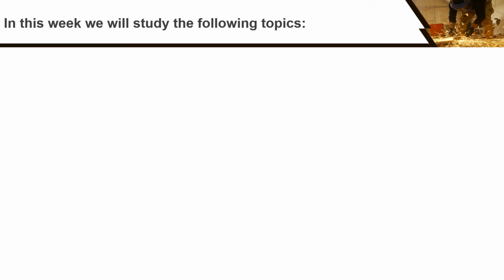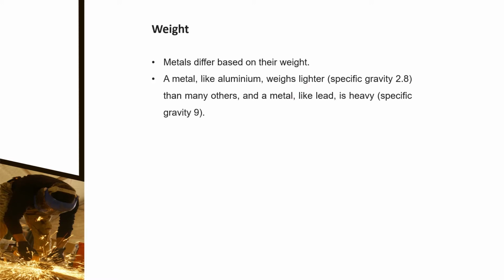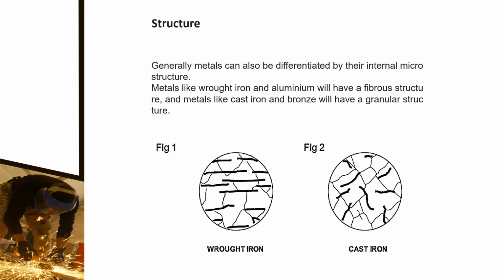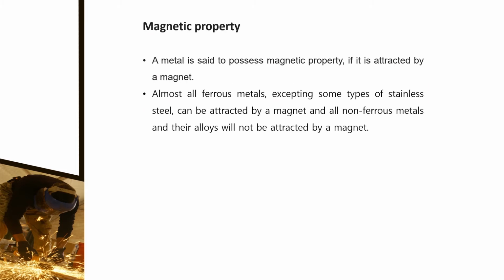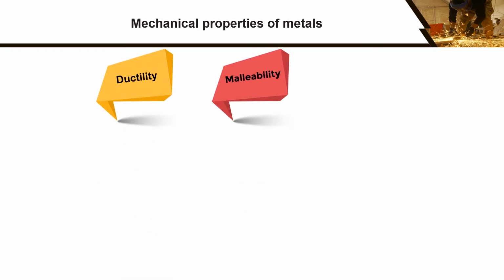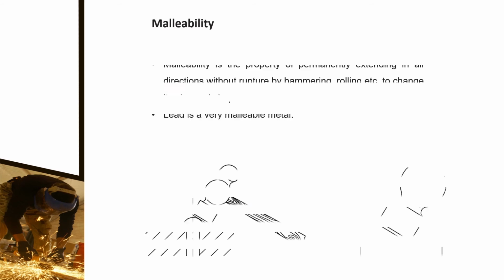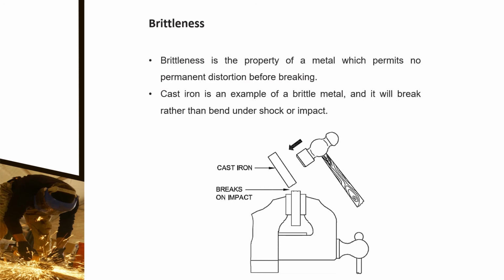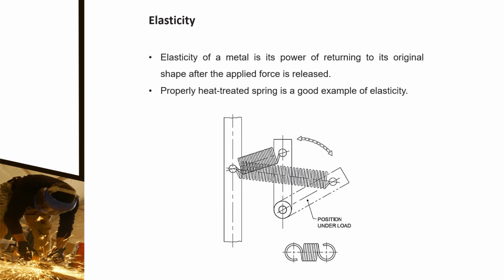Trade - Fitter - Week 6